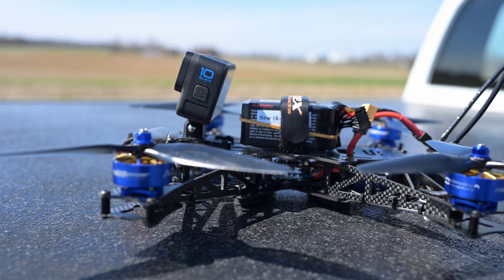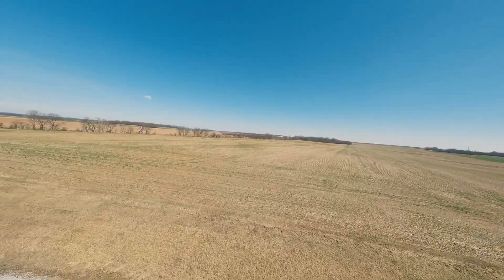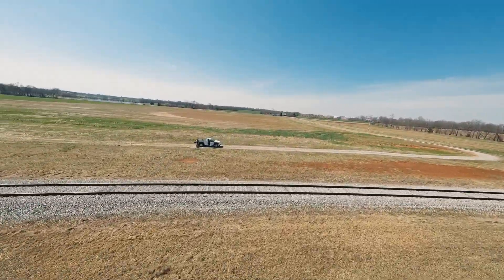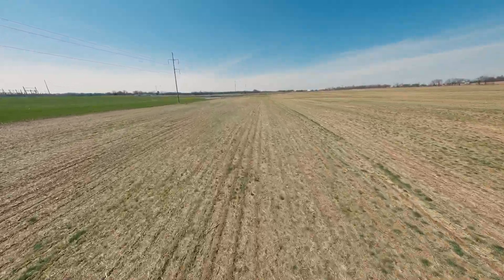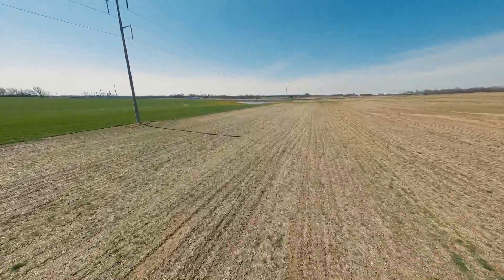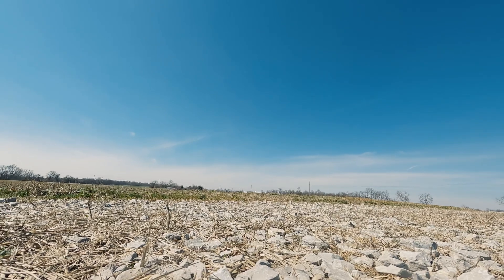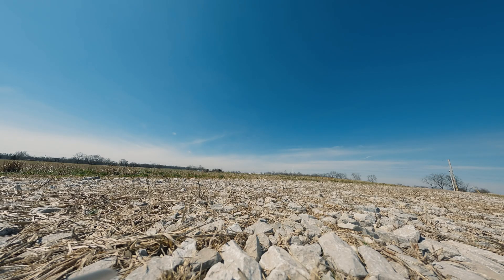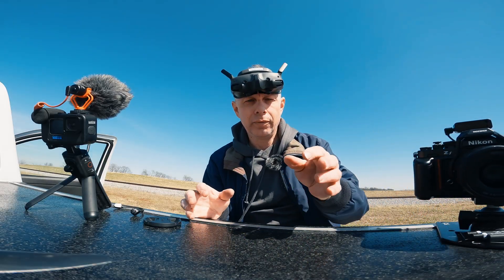Ultimate AOS UL7 Long-Range Build (3-09-2025)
The AOS UL7 frame is known for its long-range capabilities. This video will guide viewers through the process of building the ultimate long-range drone using the AOS UL7 frame, showcasing the best components and techniques for optimal range and performance.
The upgrades are AWESOME!!

AOS UL7 is Version 5 frame designed by Chris Rosser which uses a vertical truss arm structure that is ultra-light and ultra-stiff, providing maximum flight performance for the smoothest footage whilst saving weight to increase the flight time.

AOS UL7 V5
Upgraded to DJI 04 Air Unit and
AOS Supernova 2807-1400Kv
Brushless motors
Footage GoPro 10

(1) AOS UL7 V5 04 frame (174 grams)
(1) iFlight SucceX-D F7 Stack (F7+50A ESC)
(4) AOS Supernova 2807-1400Kv Brushless motors
(1) DJI 04 Air Unit
(1) DJI 04 Camera Cable - 200mm
(4) HQ 7X4X3 Props
(1) 3D Printed TPU GoPro and Custom 3D printed 04 camera mounts.
(1) INFINITY RS FORCE V3 22.2V 1400MAH 130C 6S LIPO W/ XT60
Base weight: 572 grams
With battery: 790 grams
Configurator 10.9.0 Firmware: 4.4